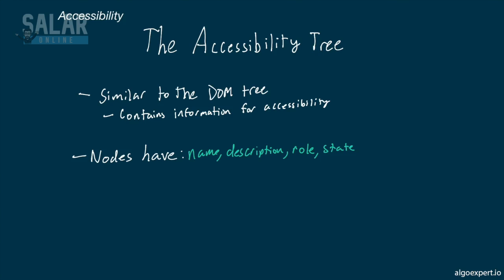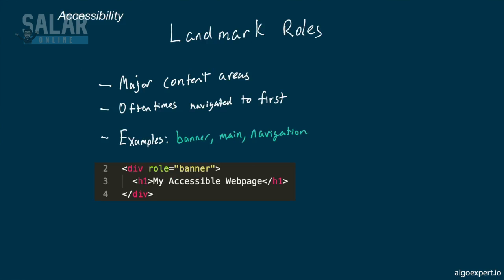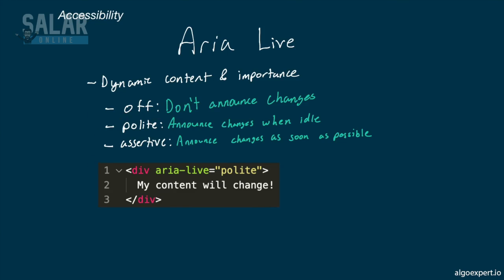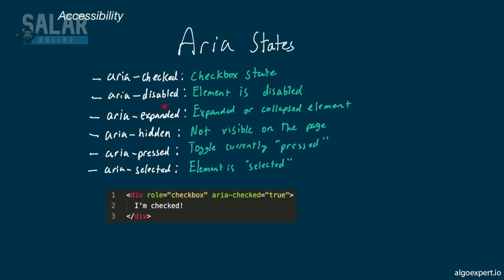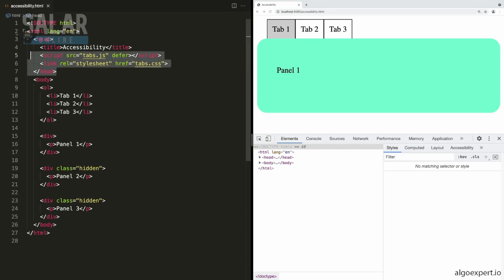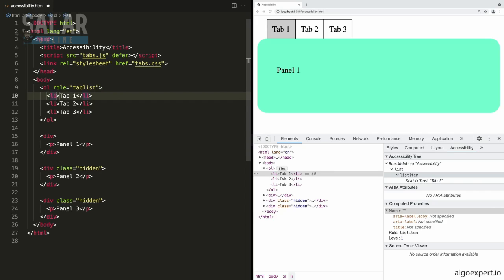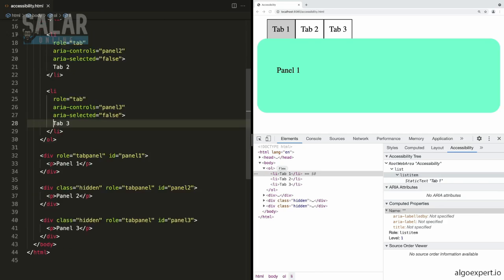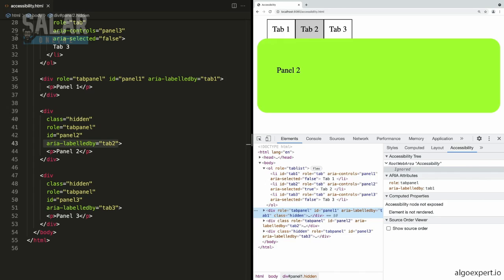Task 8- Accessibility HTML | Chrome Broswer - FrontendExpert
Accessible web development leads to a better user experience for all and, ultimately, to a more inclusive internet. In that spirit, let us look at some of the best practices to follow and some markup elements to include when designing with accessibility in mind.